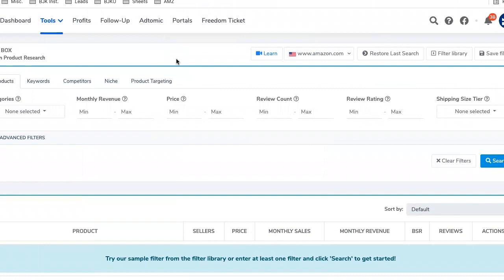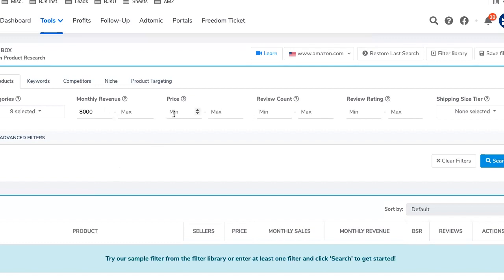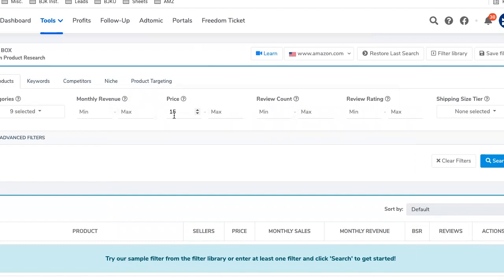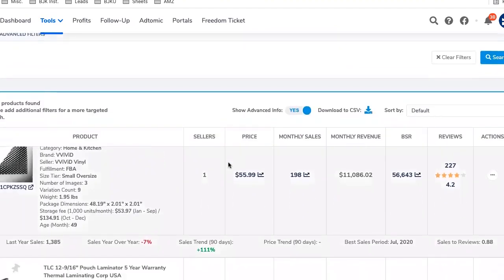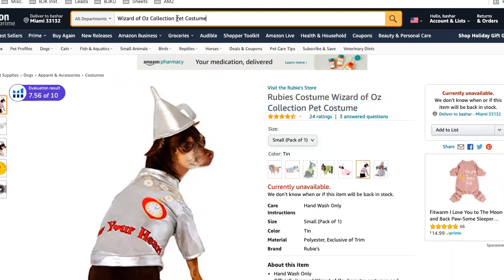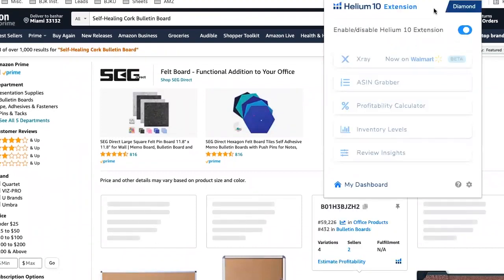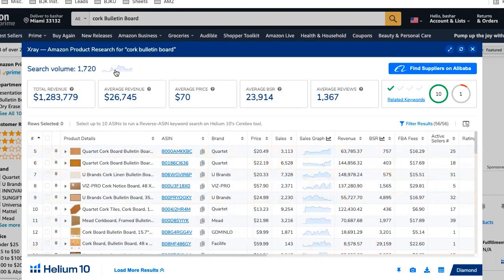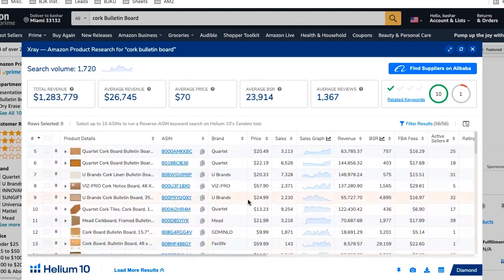3 EASIEST Ways to Find Amazon FBA Products With Helium 10 | How to Use Helium 10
Get your Free Case Study: how to Crush It On Amazon from Someone Who ACTUALLY Sells On Amazon

Top 3 ways to find products to sell on Amazon with Helium 10. Want to learn more about finding Amazon products?

Finding a winning product is the most important part of your Amazon business. Most sellers use tools like Helium 10 and Black Box to find good products. Watch this video to learn how to use Helium 10 to find products for Amazon FBA.

WE WANT TO HEAR FROM YOU:
Comment your questions below and let us know what you want us to cover in the next video.